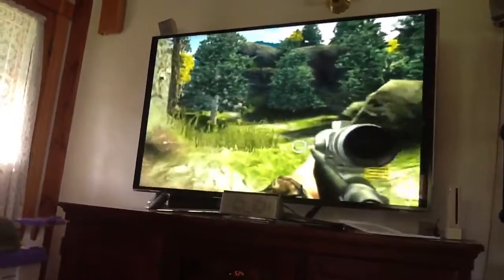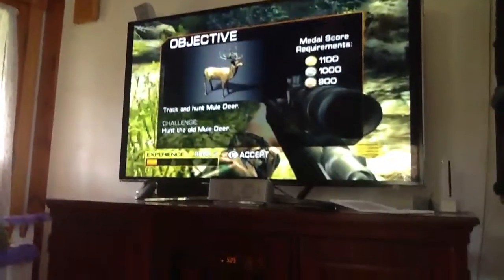Wii hunting (big game hunter 2010)